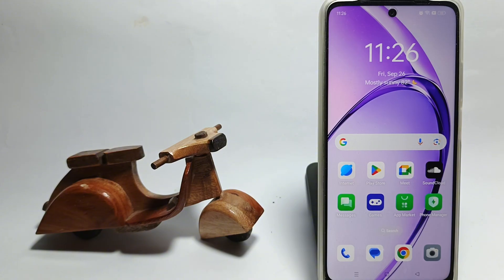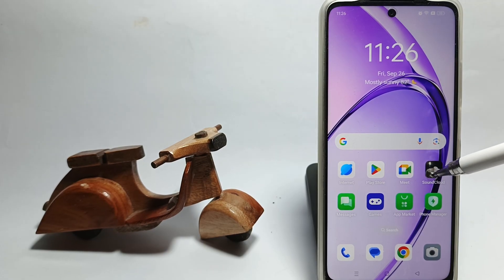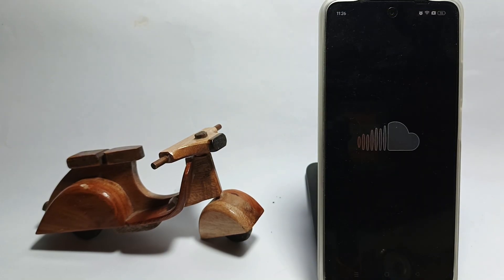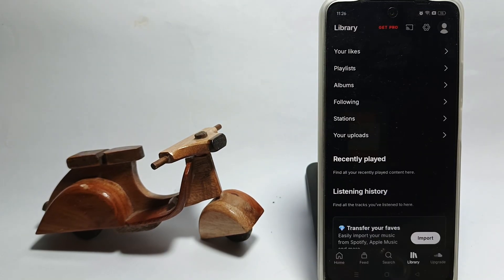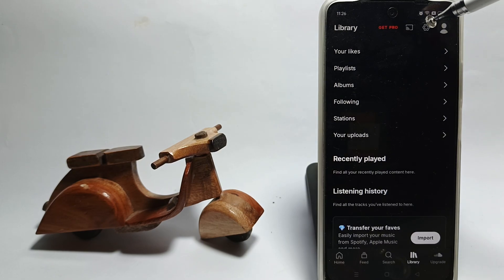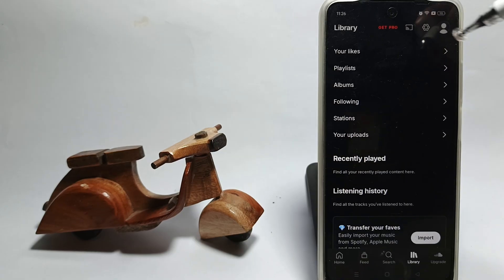How To Change Language On SoundCloud App